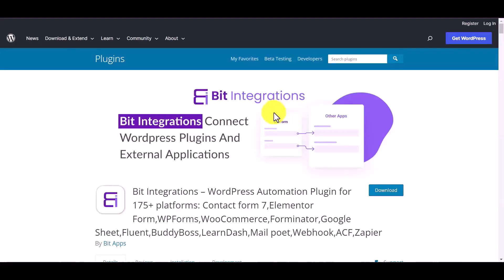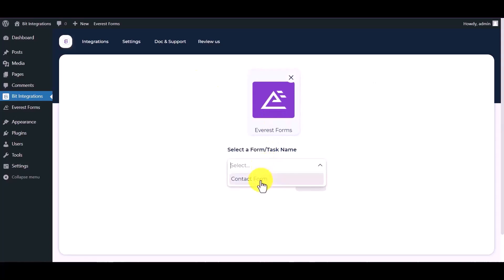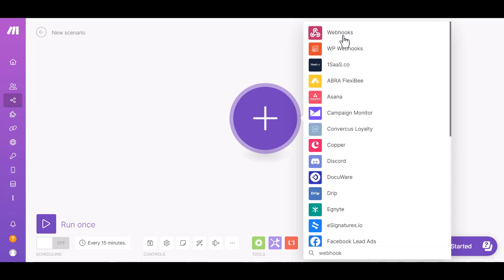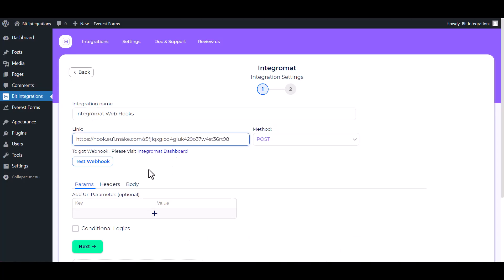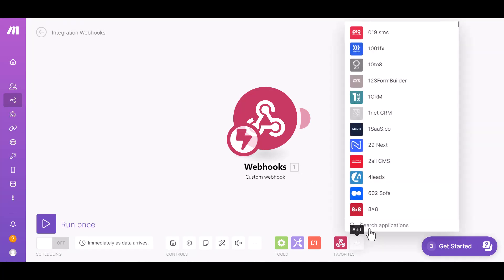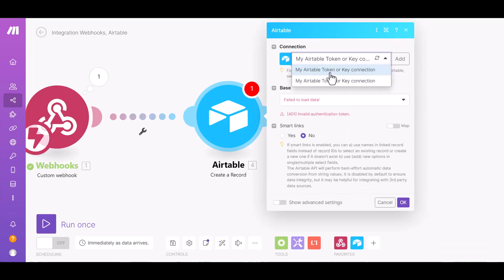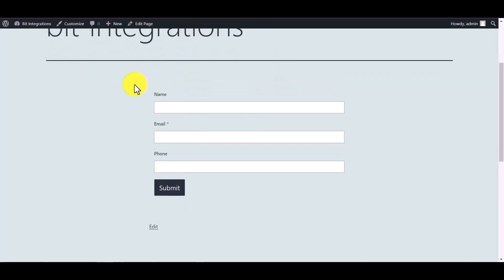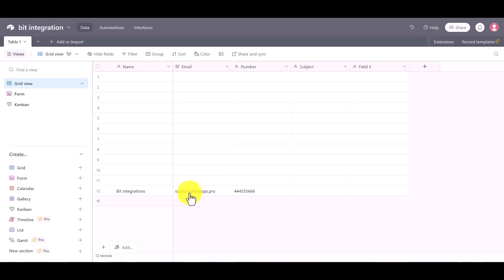Integrating Everest Forms with Integromat | Step-by-Step Tutorial | Bit Integrations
Discover how to streamline your data automation process by integrating Everest Forms with Integromat (Make.com) using the powerful Bit Integrations WordPress plugin. In this comprehensive tutorial video, we guide you through the steps to seamlessly connect Everest Forms with Integromat, enabling you to automate data workflows and enhance your productivity.

📝 Follow along with our tutorial to learn how to integrate Everest Forms with Integromat using the Bit Integrations plugin for WordPress.
🔗 Unlock the potential of automating your form submissions and effortlessly transferring data between Everest Forms and Integromat.

Key highlights of this video:

✅ Seamlessly connect Everest Forms with Integromat using the Bit Integrations plugin, simplifying your data automation processes.
✅ Automate data workflows and effortlessly transfer form submissions from Everest Forms to Integromat for further processing and integration with other apps.
✅ Enhance your productivity and streamline your data management by leveraging the power of Everest Forms and Integromat together.

🚀 Bit Integrations Free Version: Supercharge your data automation by integrating Everest Forms with Integromat using the Bit Integrations plugin for WordPress. Download the free version from the WordPress plugin directory:

💼 Upgrade to Bit Integrations Pro: Unlock advanced integration features and take your Everest Forms and Integromat integration to the next level. Upgrade to the Pro version of Bit Integrations and enhance your data automation capabilities:

Integrate Everest Forms with Integromat effortlessly using Bit Integrations and simplify your data automation for improved efficiency.